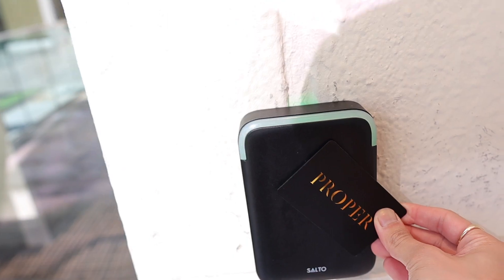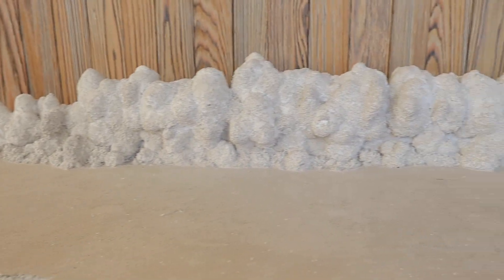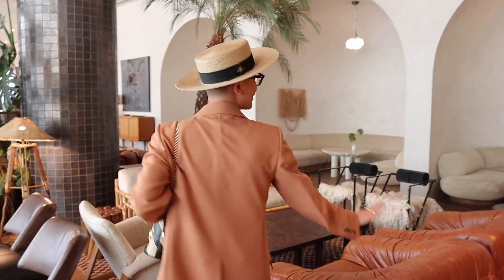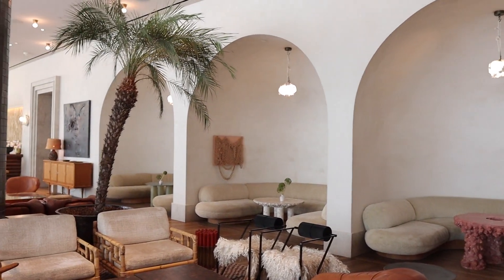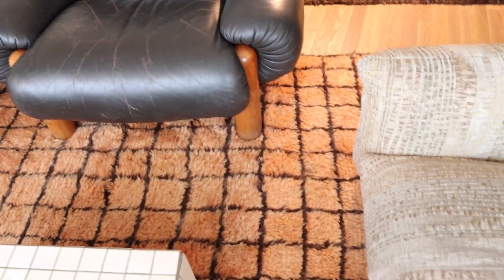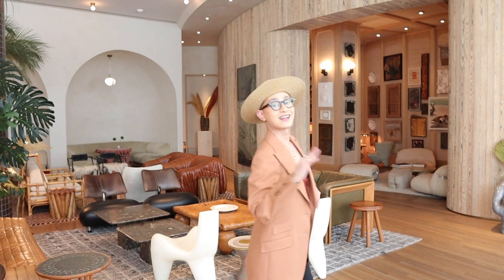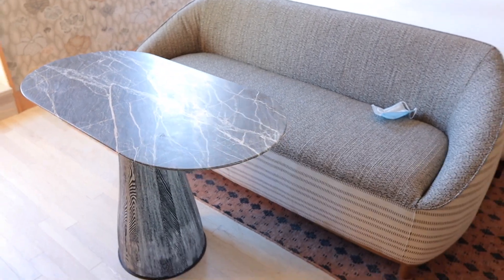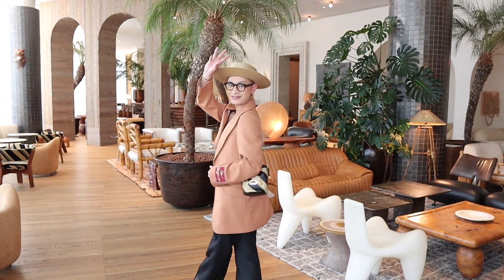MUST SEE CHIC HOTEL DECOR TOUR | Santa Monica Proper Hotel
Nobody asked but in today's video I am taking you to the Santa Monica Proper Hotel. I have never felt so connected with a hotel's interior like I did with the Proper Hotel. Its absolutely amazing!